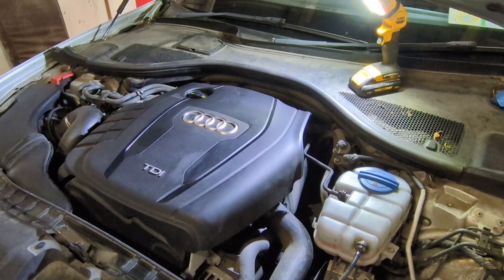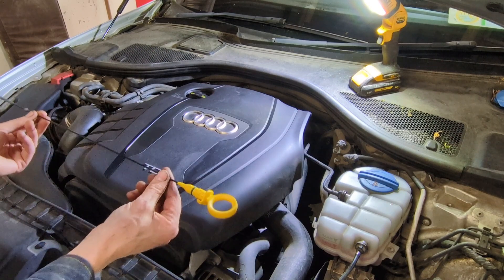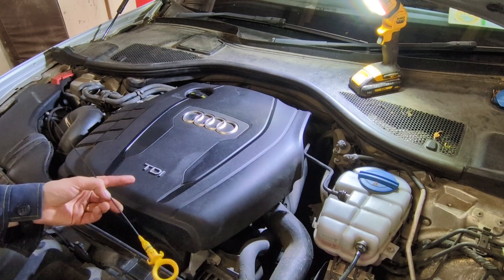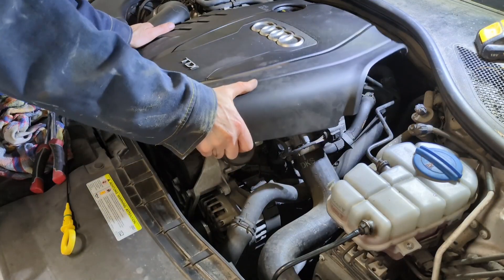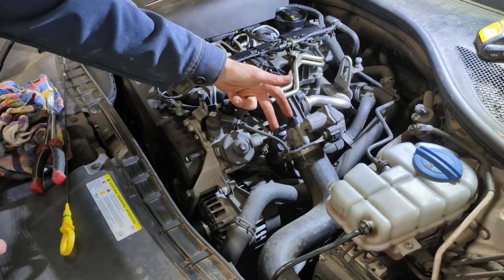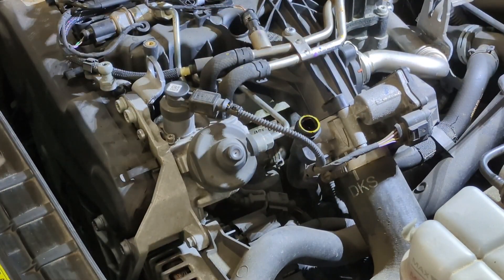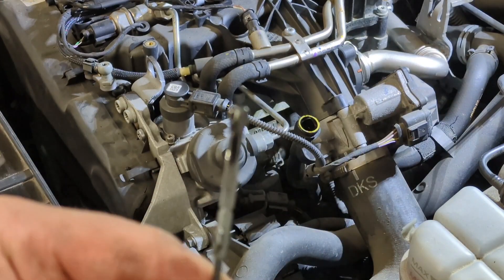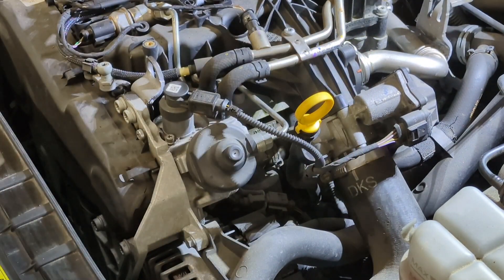How to retrofit a dipstick to an Audi A6 2.0tdi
How to fit a dip stick to a 2014 Audi A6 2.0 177bhp tdi diesel engine that doesn't come with one from the factory.
Part number for this particular dipstick is 03L115611AC but check through forums etc for the right one for your engine.